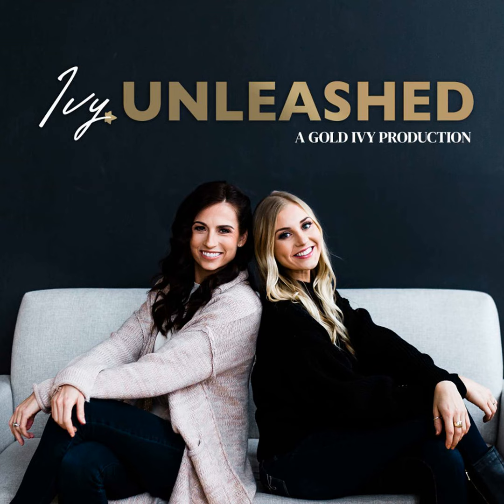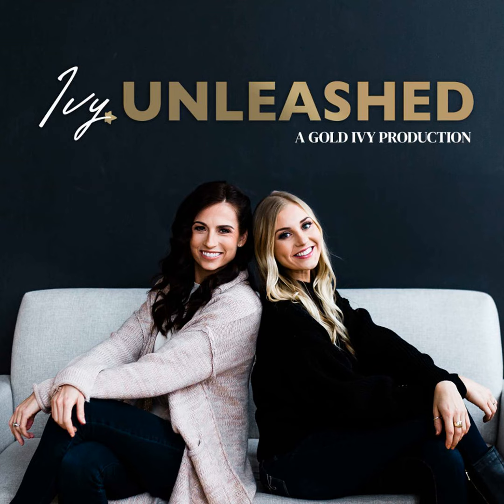176. 75 Hard- Gold Ivy Approved or Not?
Are you ready to take control of your life with a physical, mental, and spiritual journey? In this episode we share each of our journeys through 75 Hard, which is a transformative mental toughness program. By focusing on your physical health you in turn benefit your mental and spiritual health as well. We walk through the challenge and Brooke shares her reasons for making a decision to stop 75 Hard after 44 days and updates on her wellness while Andrea continues the challenge and shares how it has benefited her thus far. We reflect on how challenges of any kind can help build confidence and act as an ultimate reset for your body and mind.

Promotions:
The Golden Secrets- Code: GOLDIVY